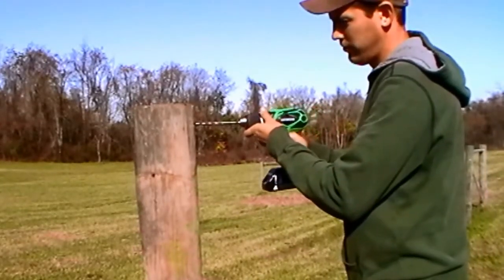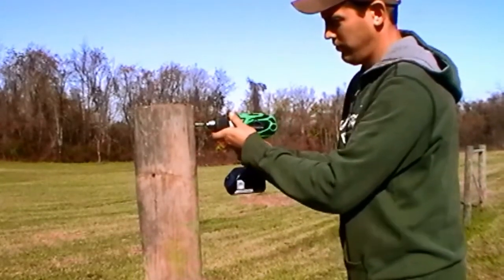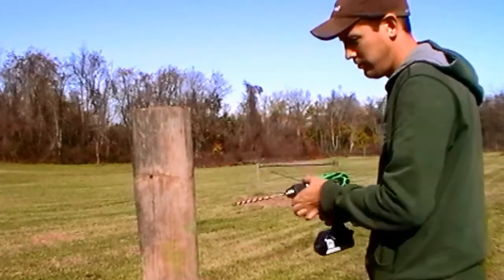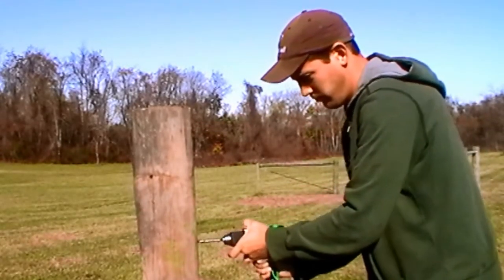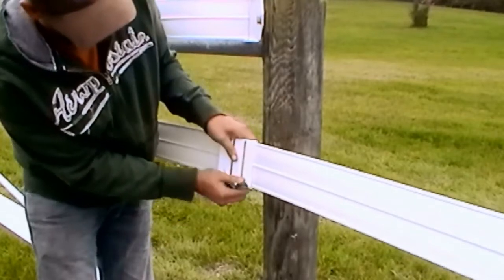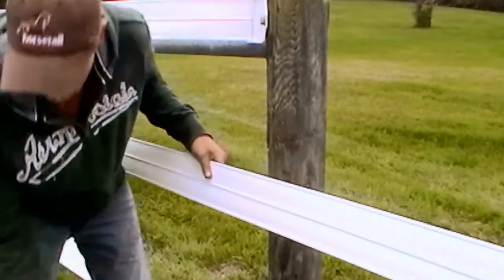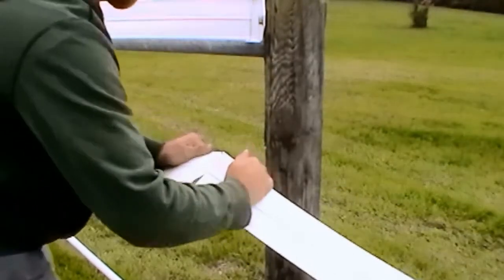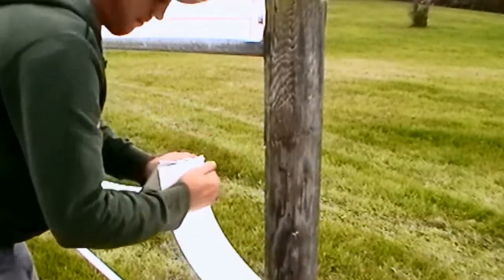Hottop Buckle Installation